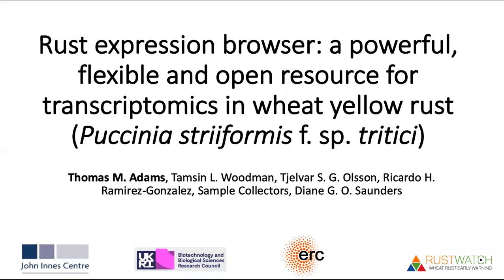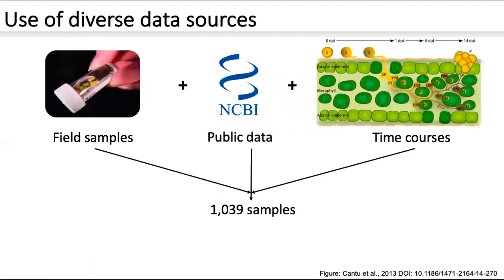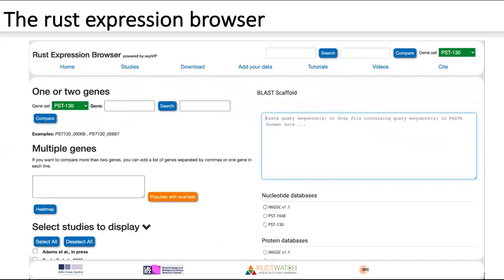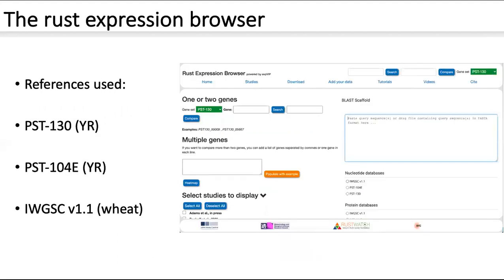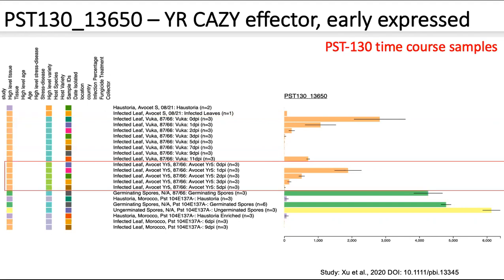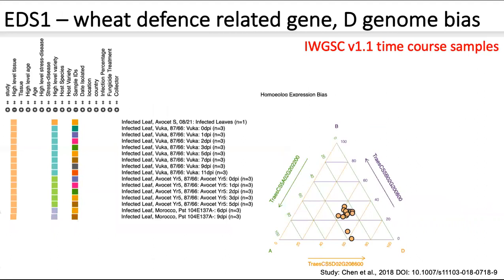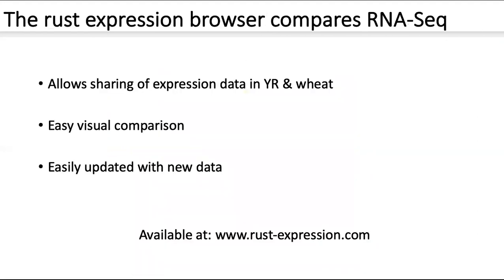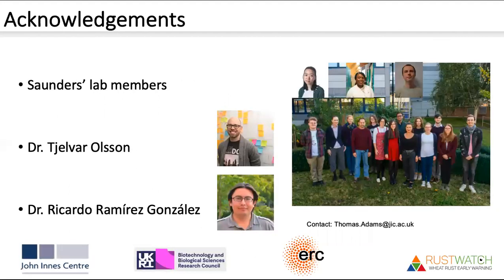Thomas Adams - Rust expression browser: An open resource for transcriptomics in wheat yellow rust